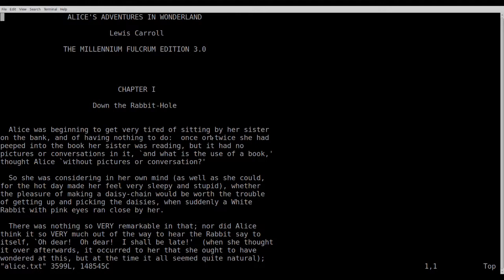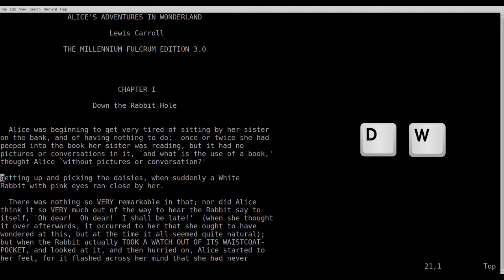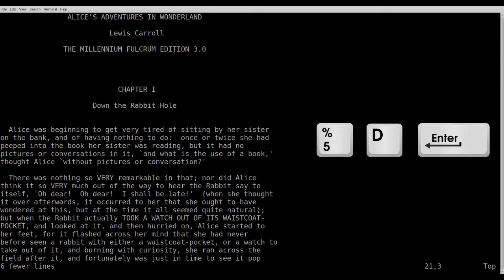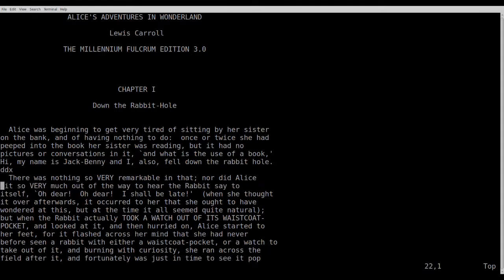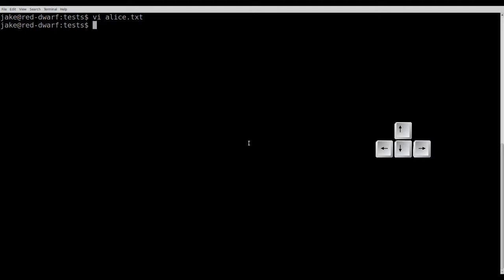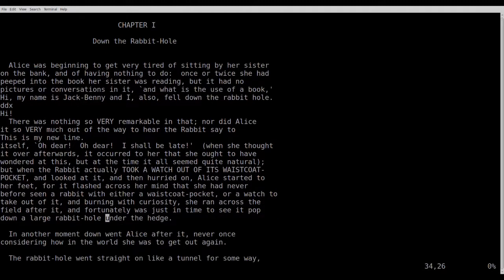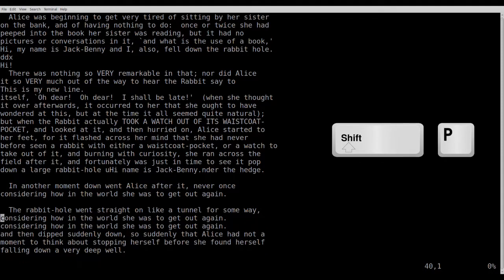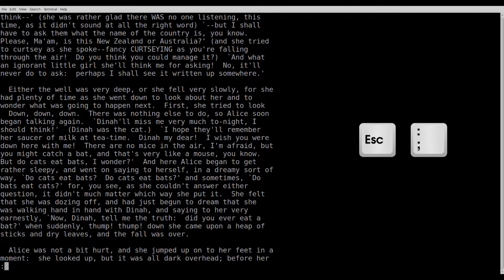Master the vi editor - part 3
Now it's time to actually edit a file in vi! This video is part of my course "Linux Command Line: From novice to wizard". Get the full course for only €9.99